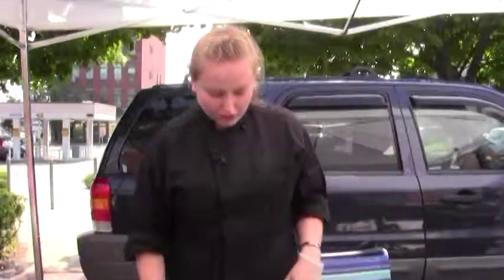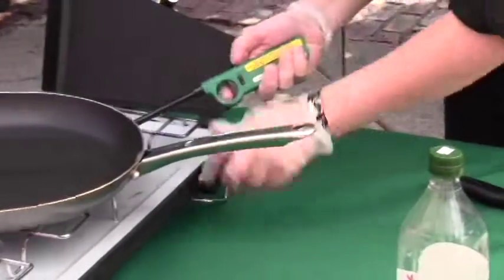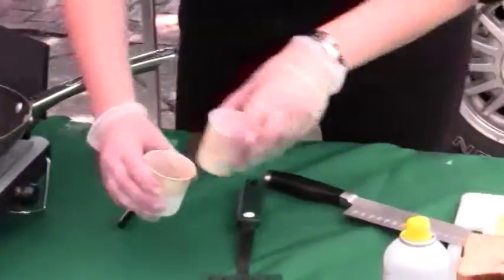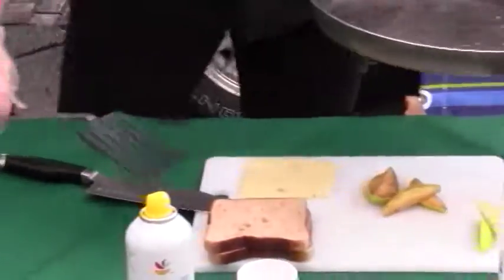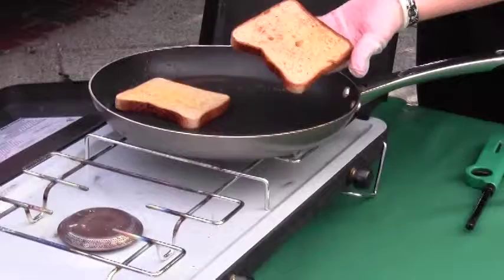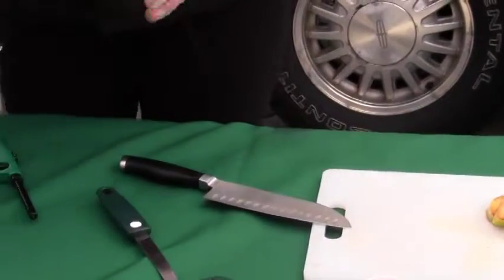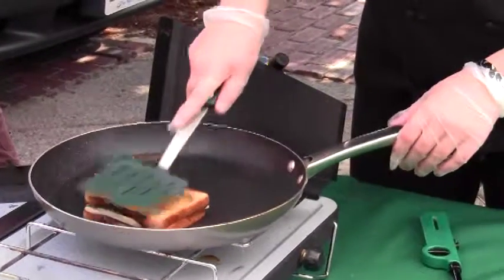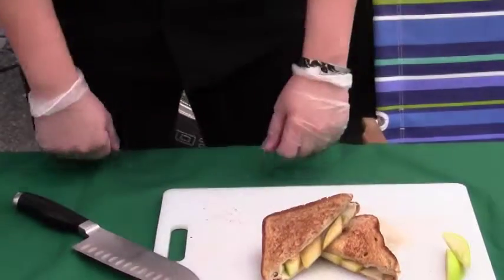Grilled Apple Cheese Demo